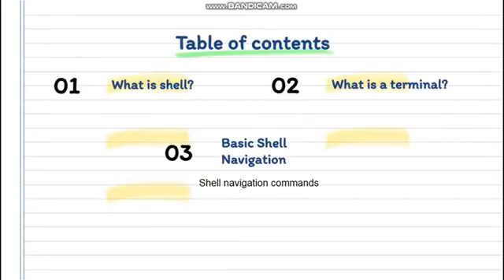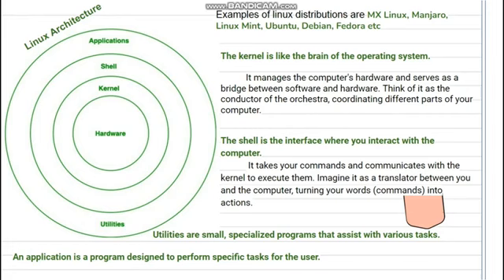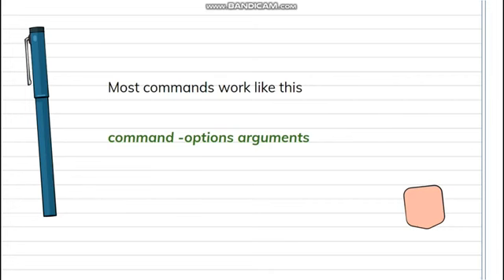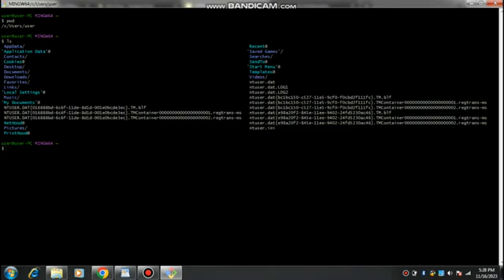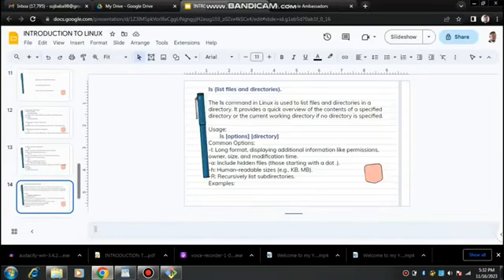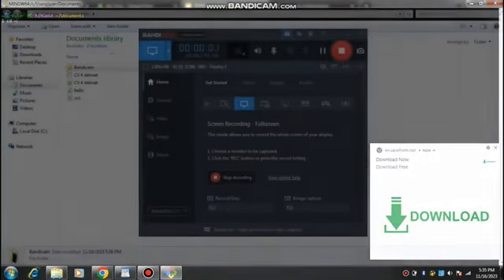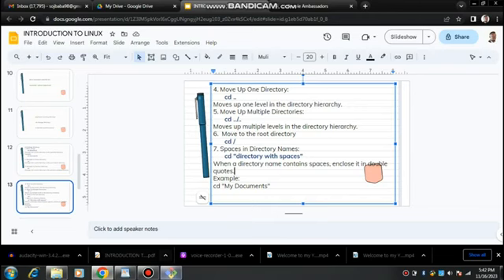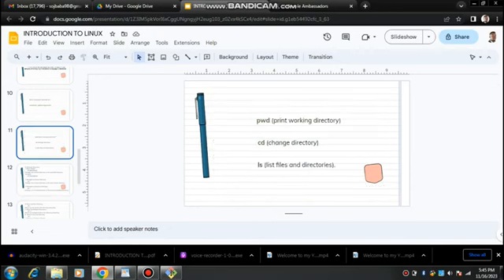Mastering the Linux Command Line Interface (CLI): A Beginner's Guide (Part 1)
Welcome to our comprehensive guide on navigating the Linux command line! 🐧 In this introductory video, we'll delve into the fundamental aspects of Linux architecture and equip you with the essential skills to navigate through the powerful command line interface.

📌 What's Covered:

Understanding Linux Architecture: Uncover the core elements of the Linux operating system and gain insights into its robust architecture. Whether you're a beginner or looking to reinforce your knowledge, we've got you covered!

Basic Shell Navigation Commands:

pwd (Print Working Directory): Learn how to identify your current location within the Linux file system effortlessly.
cd (Change Directory): Navigate seamlessly through directories, making your command line experience more efficient.
ls (List): Explore the contents of your directories with finesse, understanding file and directory listings like a pro.
This video is perfect for Linux beginners and enthusiasts who are ready to embark on their command line journey. Whether you're a student, developer, or IT professional, mastering the CLI is a crucial skill that opens up a world of possibilities.

🖥️ Prerequisites:
No prior experience required! We'll guide you through step by step, ensuring you grasp the basics and build a solid foundation for more advanced commands in future tutorials.

🔗 Useful Resources:
Explore additional resources and documentation to complement your learning journey. Links to recommended readings and further tutorials will be provided in the video and description below.

Your journey to mastering the Linux CLI starts here!

Ready to unlock the full potential of the Linux command line? Let's dive in together! 💻🔍